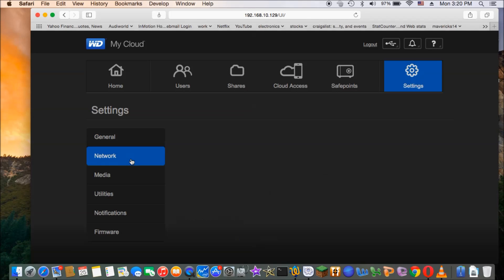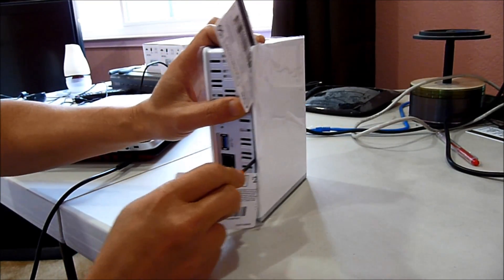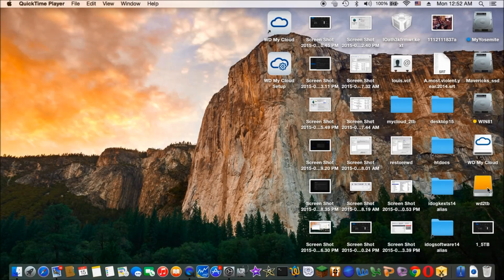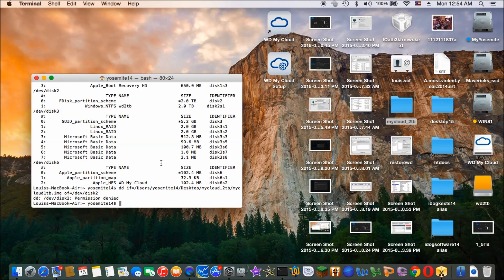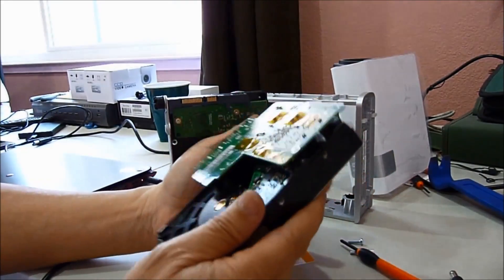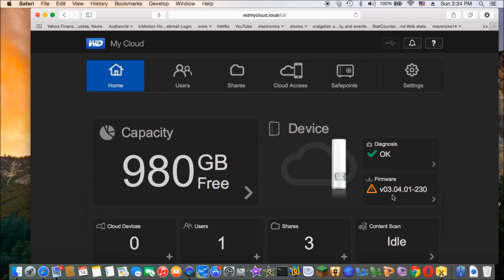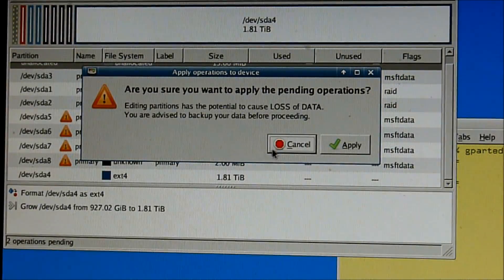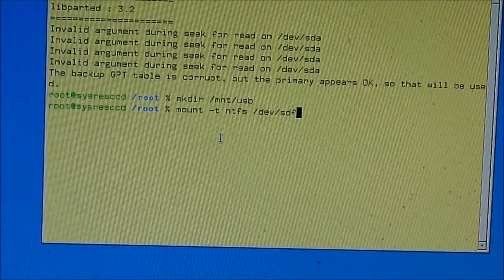upgrade or unbrick wd mycloud hard drive 1tb to 2tb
Credit to Ouglee who wrote